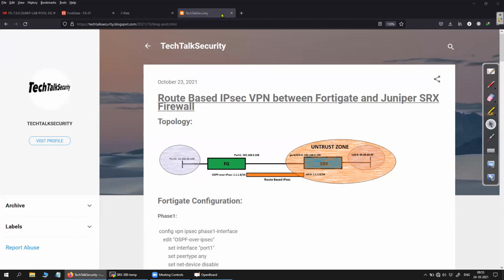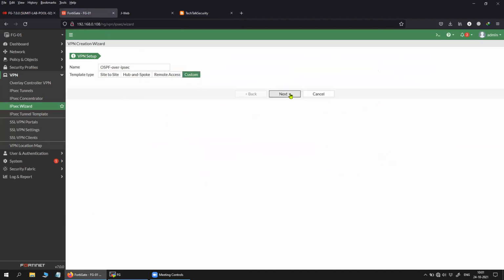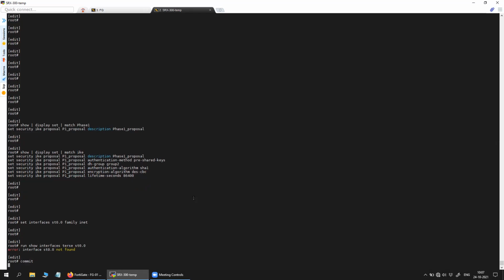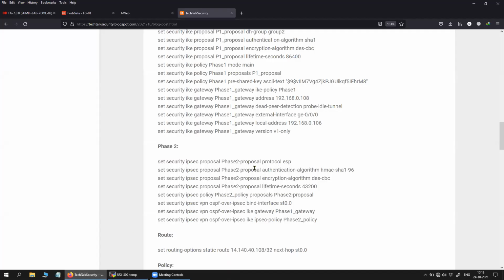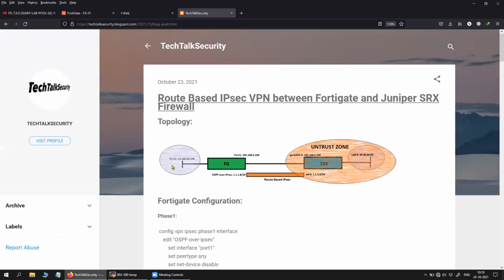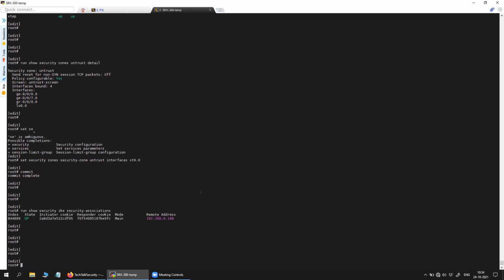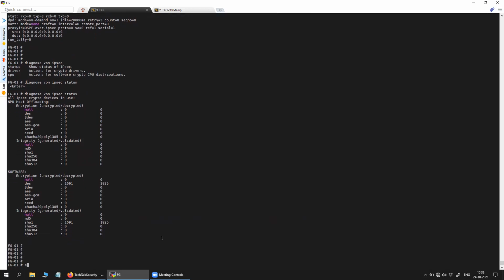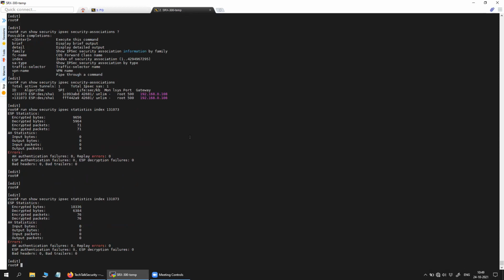Route Based IPsec VPN between Fortigate and Juniper SRX Firewall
How to configure a Route Based IPsec VPN between Fortigate and Juniper SRX Firewall